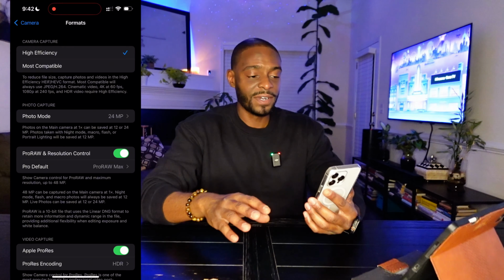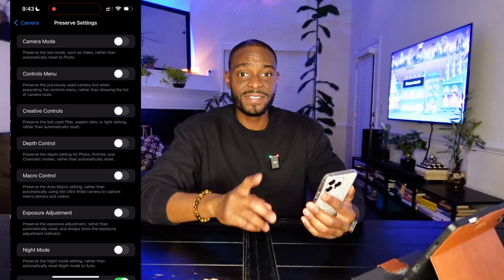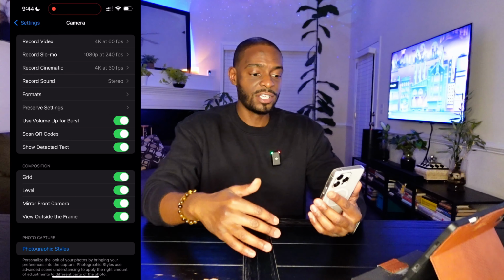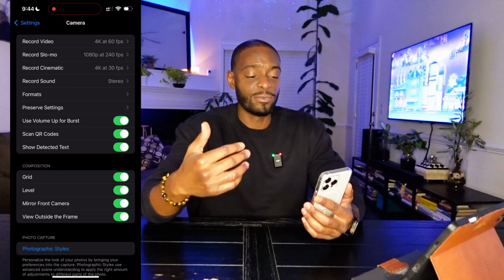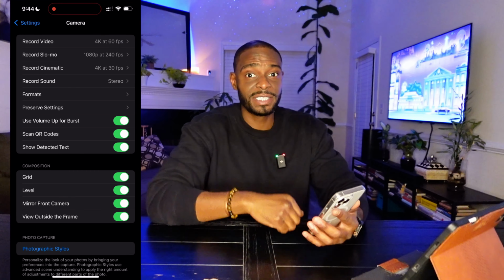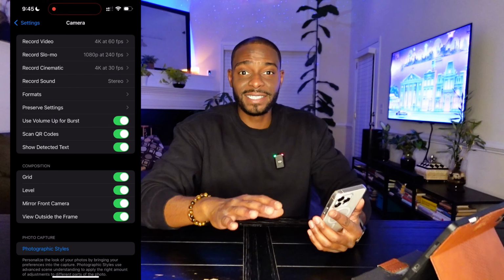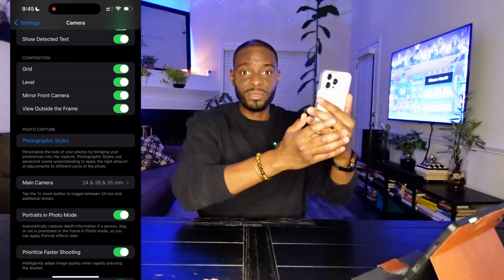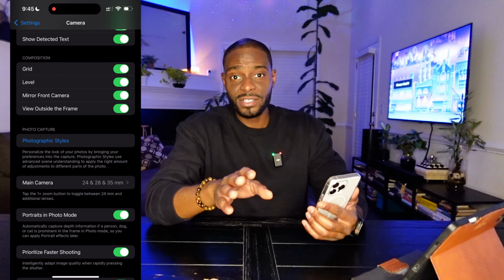Sharing The Camera Settings Of My Viral Videos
🚀 Want to level up your real estate marketing? Join a growing community of nearly 200 agents getting daily tips, expert insights, and real talk on what works. I go live every Wednesday to answer your questions 1-on-1—no fluff, just straight-up marketing strategies that help you win. Jump in and start growing today!

   / ericrainey_